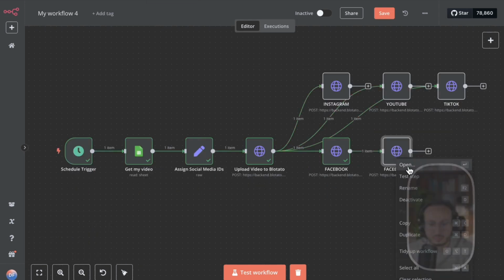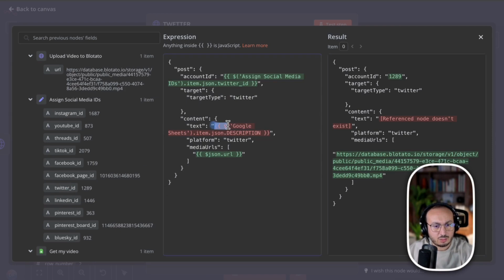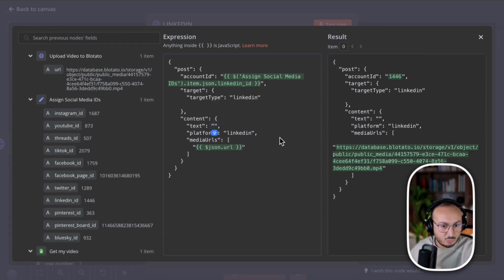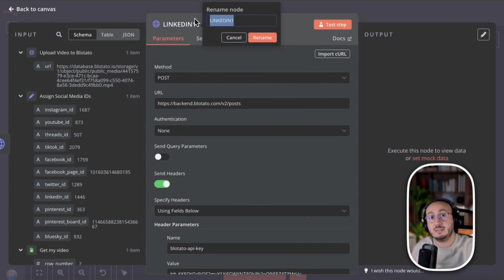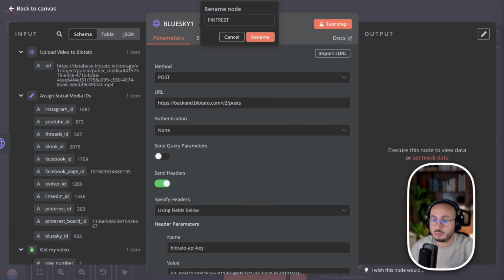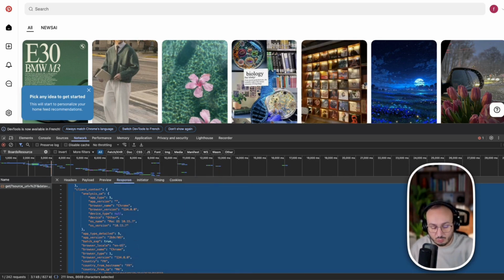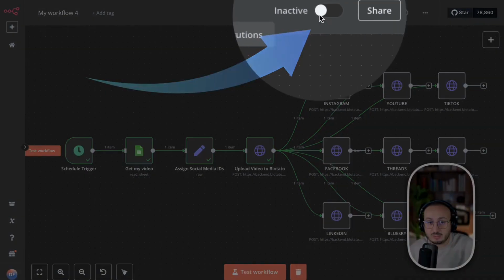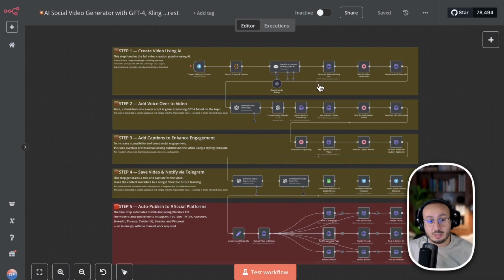Build an Auto-Post Workflow with n8n: AI-Powered Content Machine (Guide + Free Template) 🤖🔥 PART-3